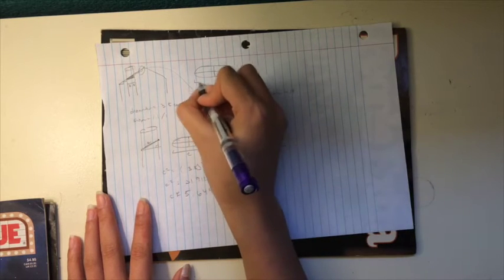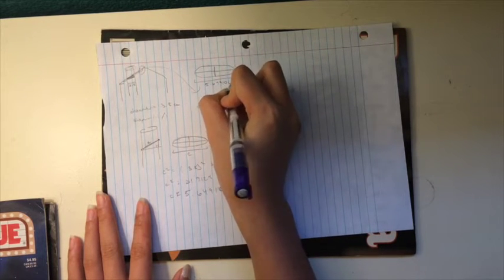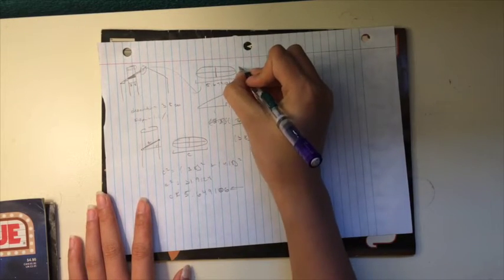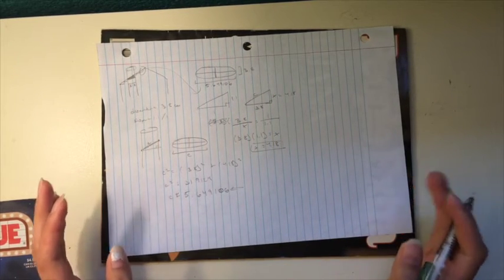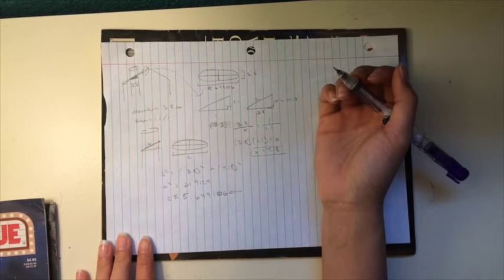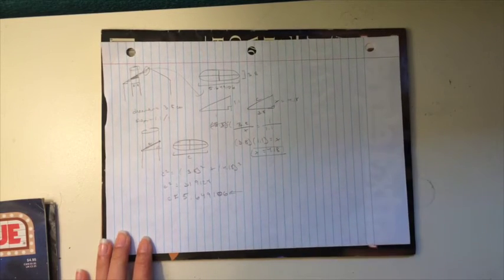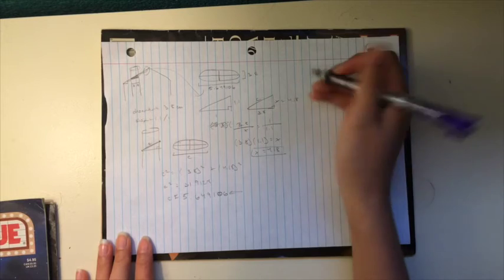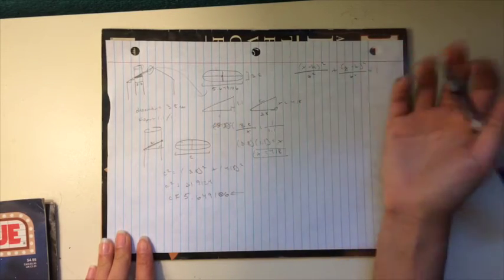Stove Pipe Project: How to Find Equation of Ellipse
edit: lmao put as unlisted cause yall can find a bajillion other videos on it explaining it good luck everyone

A very bad explanation of the stove pipe project for algebra 2 w/ trig. Excuse my voice I literally pulled an all nighter because of jet lag.

Featuring awkward pauses, a lot of "so"s and "um"s, bad lighting, and 5 minute editing have fun watching lmao